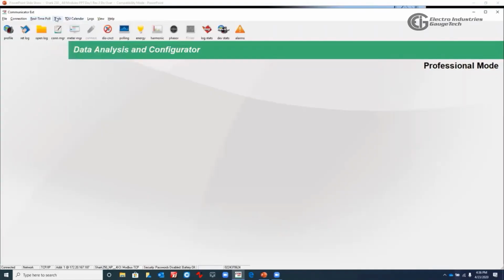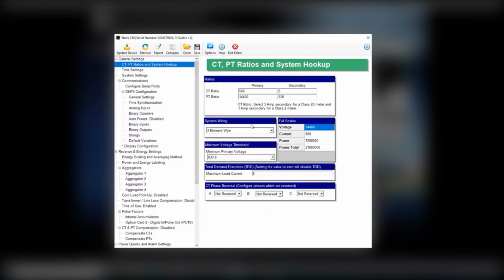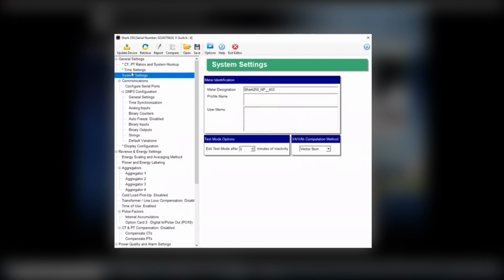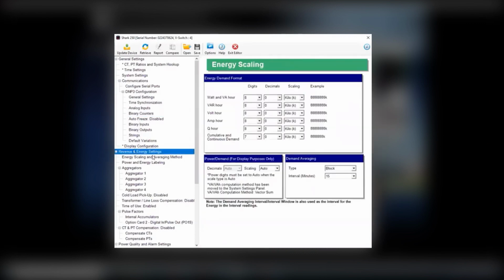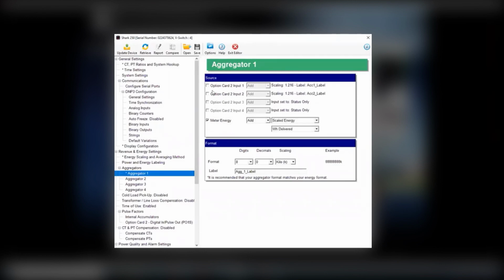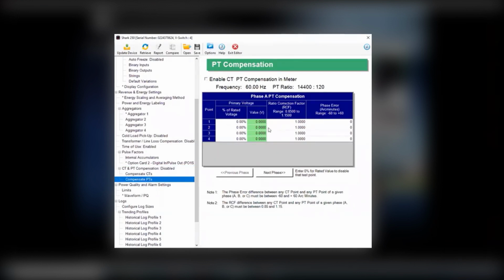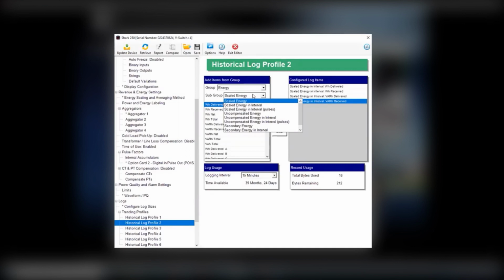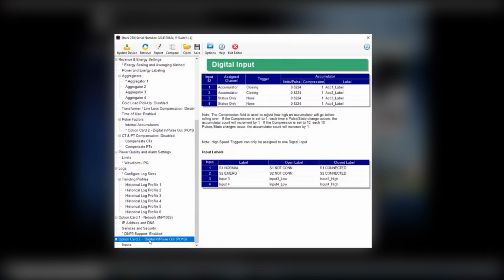Shark® 250 Meter Device Profile Configuration Using CommunicatorPQA® Software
This video explains the Tools menu, and basic programming of the Device Profile.